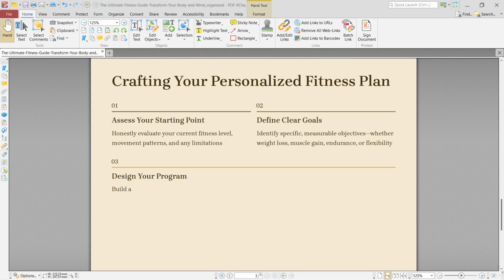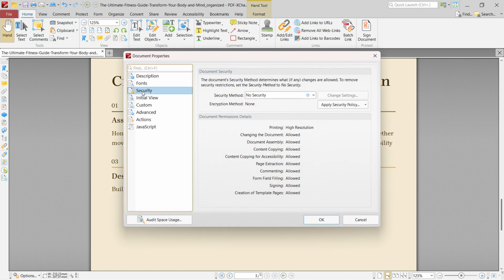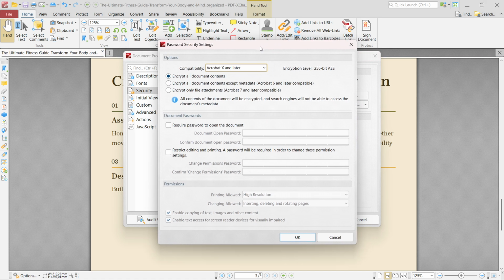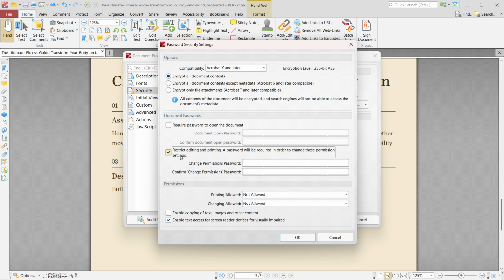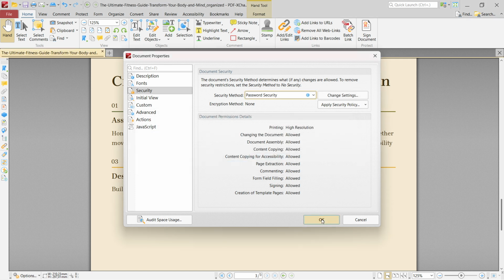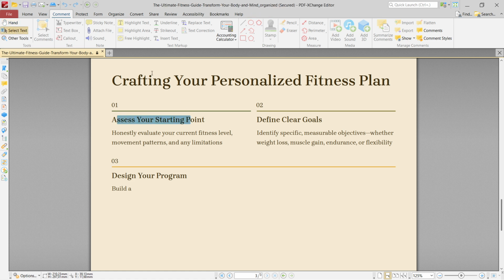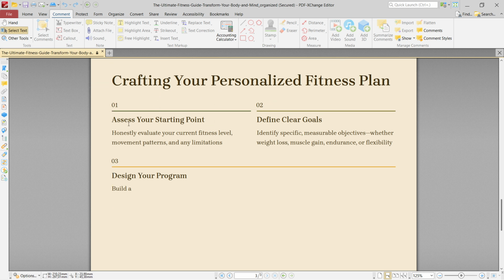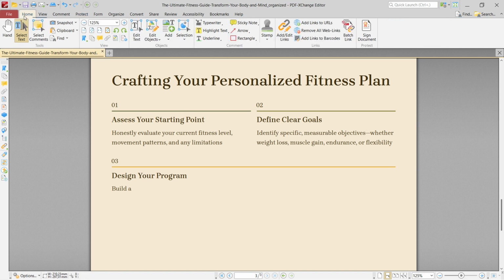How To LOCK PDF From Editing In PDF XChange Editor (QUICK & EASY) 2026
In this video, I'll show you how to lock a PDF from editing in PDF XChange Editor. This is a full guide on how to protect your PDF files and prevent others from making changes using PDF XChange Editor in 2026. If you've been trying to lock a PDF from editing in PDF XChange Editor, this is the video you need to see!